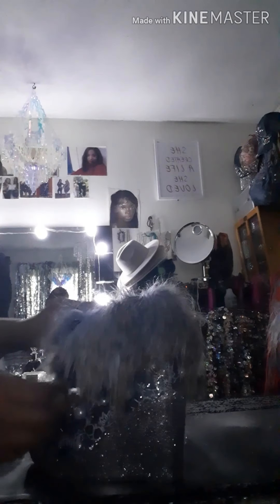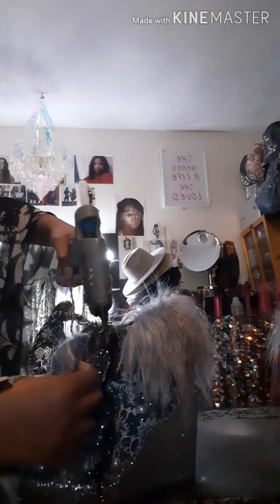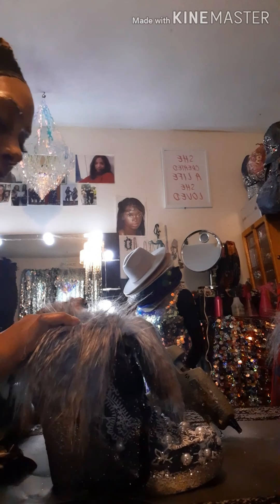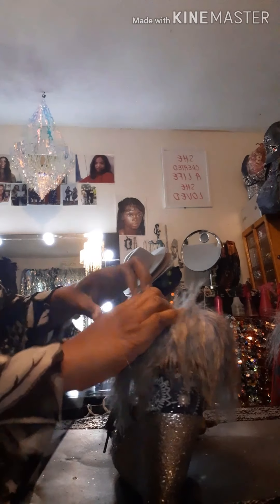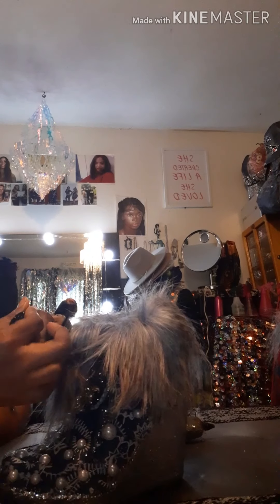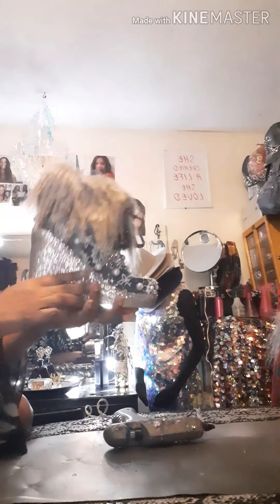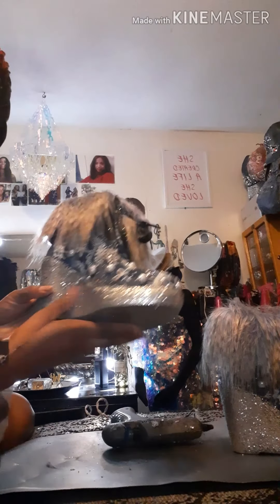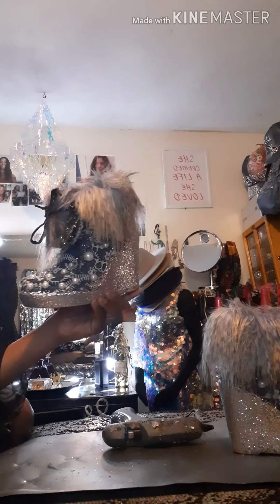denim boot makeover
DIY boot makeover with fur